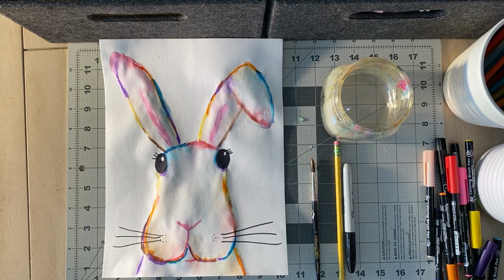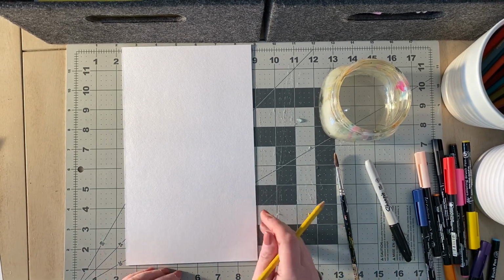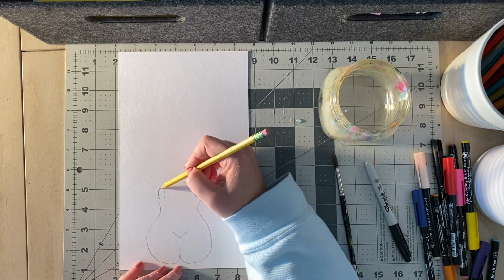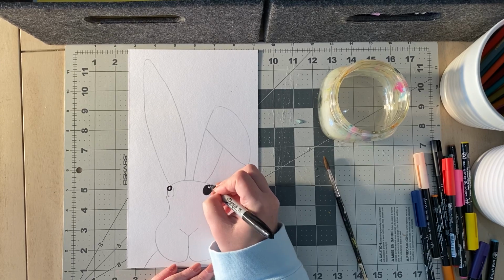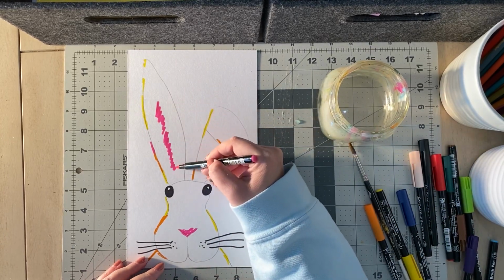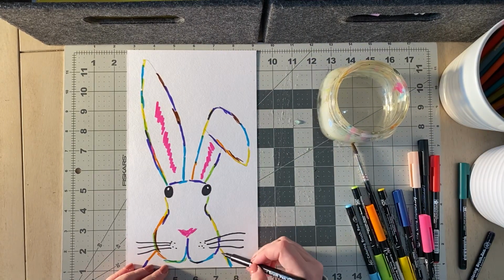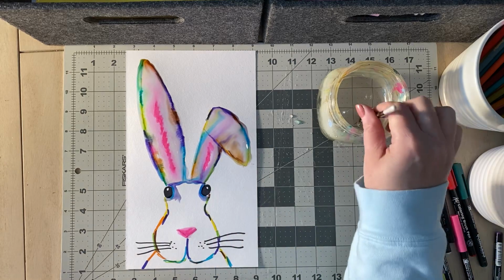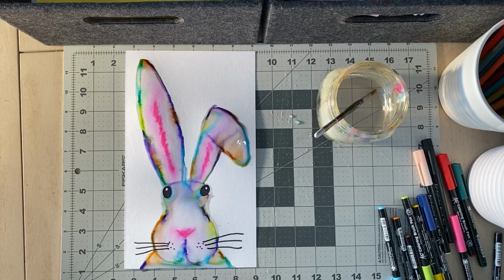Watercolor Bunnies using Watercolor Markers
This lesson was borrowed by the great Lauralee Chambers, my fabulous Art Teacher friend. Enjoy!